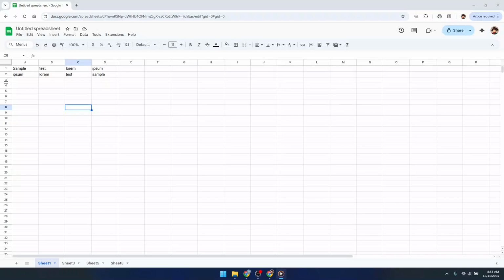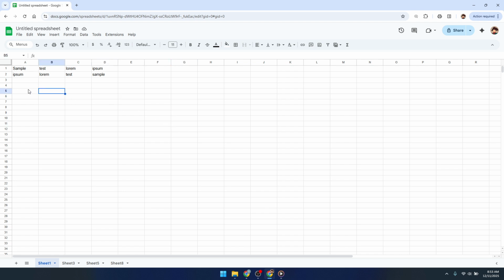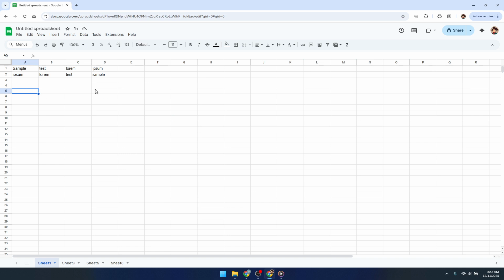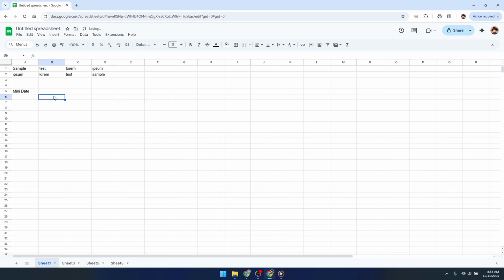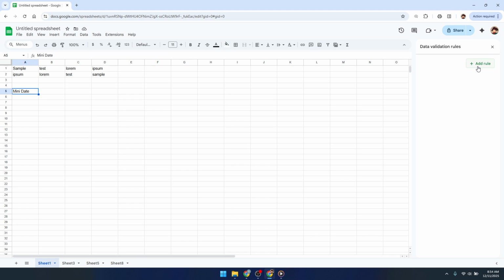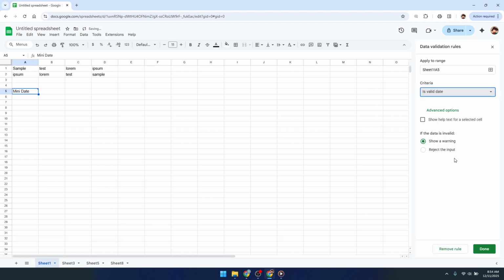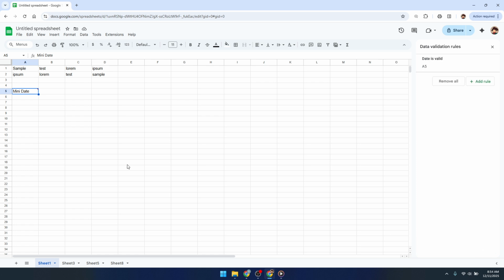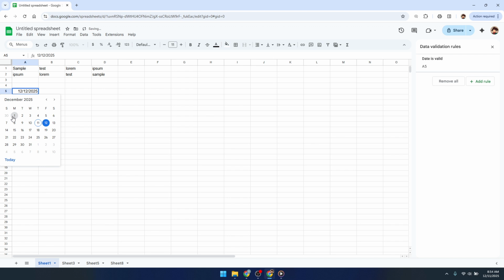How To Create A Mini Calendar In Google Sheets [2026 Guide]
In today's video we cover: google sheets tutorial, mini calendar, create calendar, calendar in sheets, sheets for beginners, google sheets tips, spreadsheet tutorial, custom calendar, digital calendar, google sheets project, how to use sheets, sheets functions, calendar tutorial, making calendars, productivity tools, time management, excel vs sheets, template creation, organization tips

-Google Drive
-Google Meets
-Google Sheets
-Google Chrome
-Google Forms
-Google Gmail